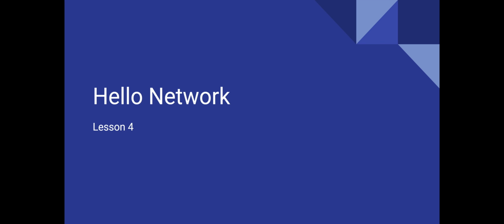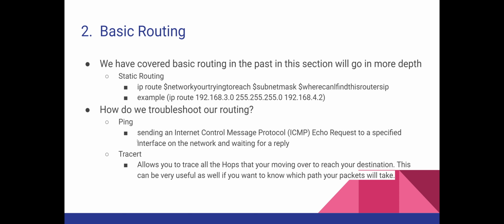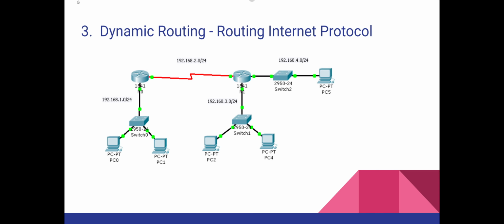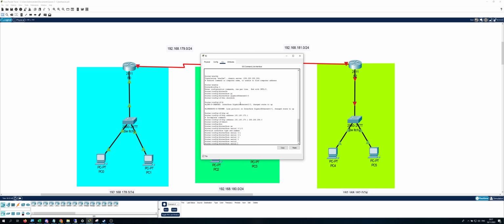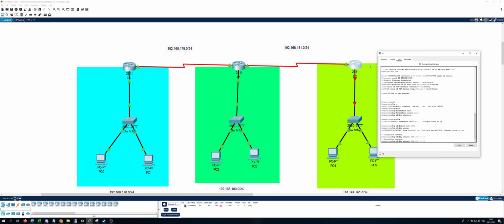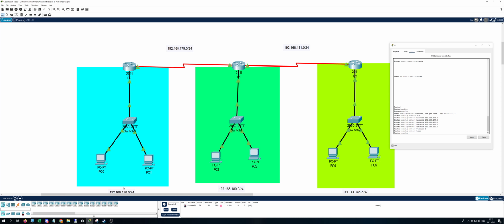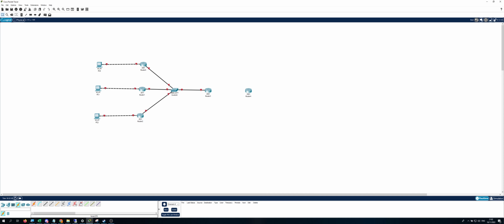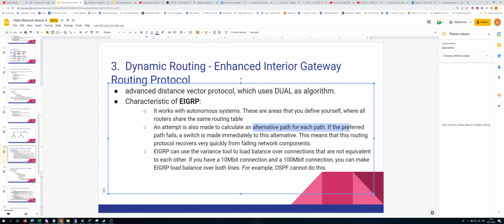Cyberheaven Networking Lesson 4